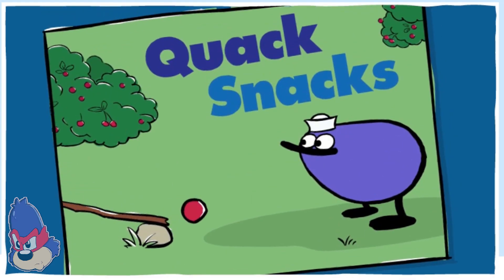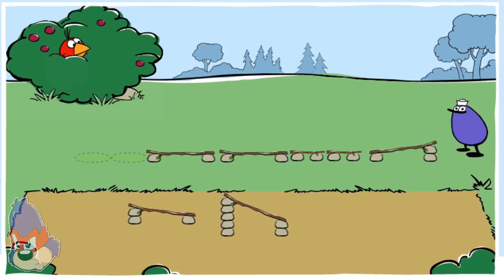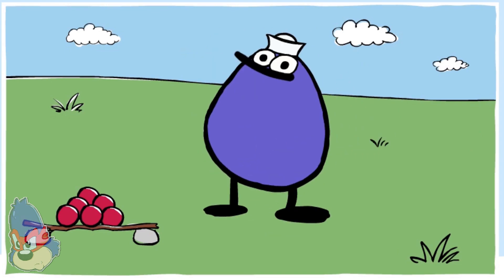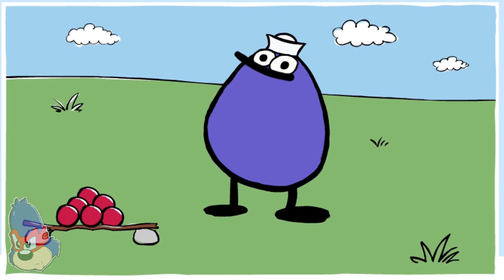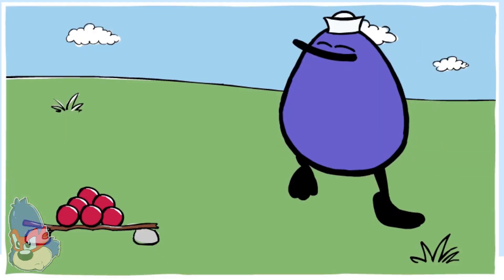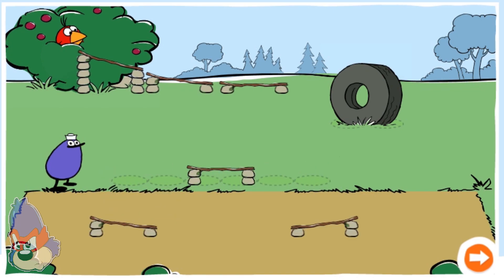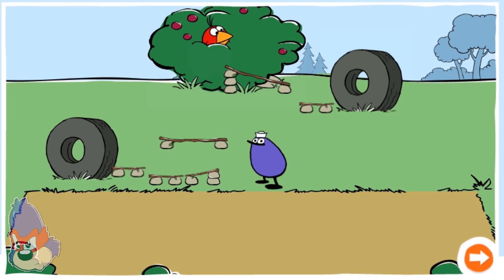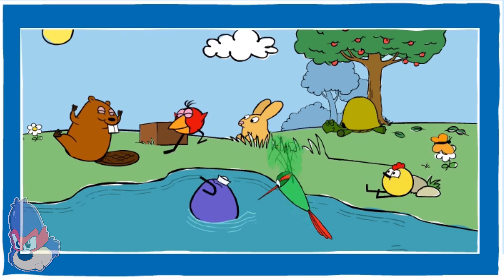Peep and The Big Wide World Games | PBS Kids | Quack's Snack Game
Let's Play Peep and The Big Wide World Quack's Snack Game.

PBS KIDS Peep and The Big Wide World Games with full peep and the big wide world episodes game-play hour long episodes.

Let’s all explore nature and the environment and play games with your favorite peep and the big wide world cast and characters.

Watch fun math and science games, videos and activities with Peep and his friends! Explore our preschool curriculum and at home activities on The CrumbSide of Gaming Youtube channel.

Peep and the big wide world new episodes

PBS KIDS

The Crumb side of gaming

peep and the big wide world (tv program)
animated cartoon (tv genre)
preschool science
peep and the big wide world
peep and the big wide world games
peep and the big wide world quack
pbs kids games app,
pbs kids games to play
preschool shows